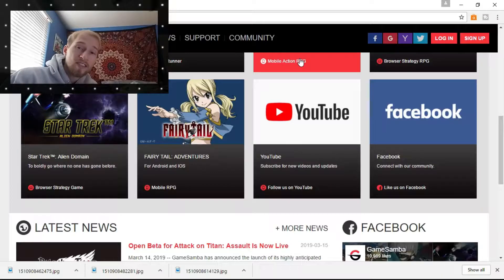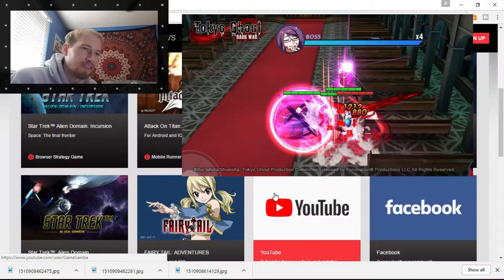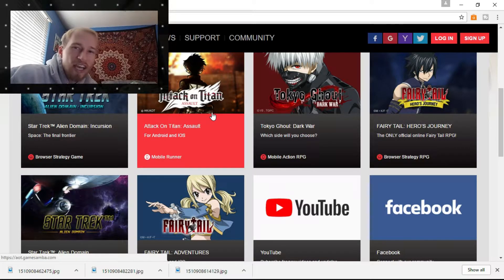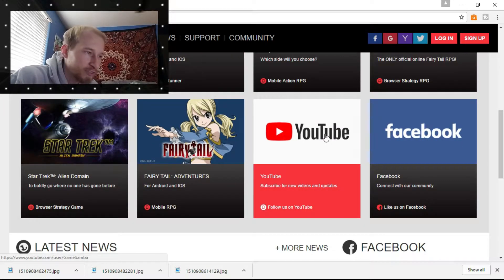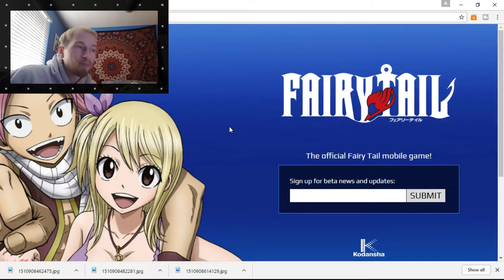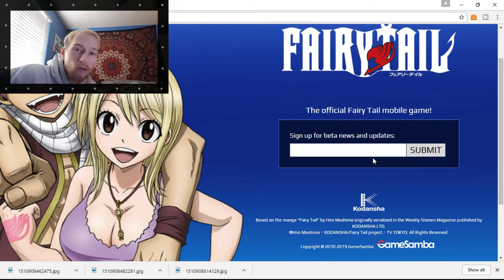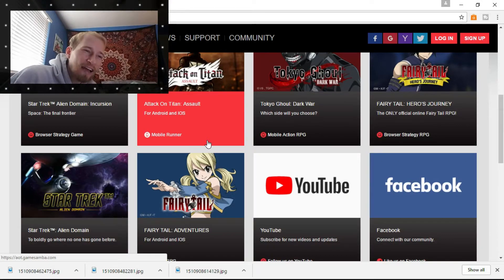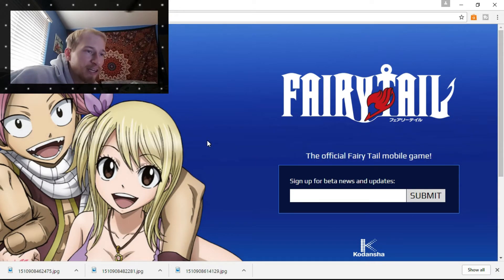New Fairy Tail Mobile Game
There is a brand new Anime Mobile  Game coming soon called Fairy Tail: Adventures developed by GameSamba, the same company that created Tokyo Ghoul Dark War and the more recent title Attack on Titan Assault. By following the instructions in the video you will be informed as soon as the beta drops and recieve all info on the game. I keep saying beta but I mean info for beta. I apologize.

Sign up for info on the Fairy Tail: Adventures beta